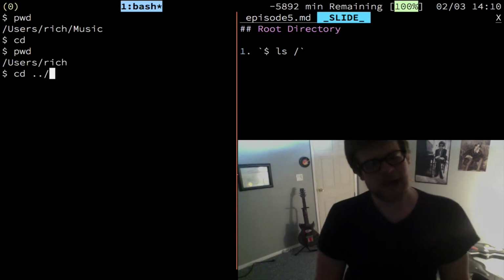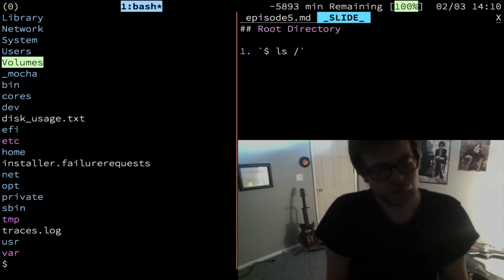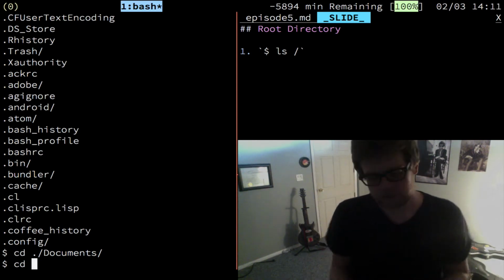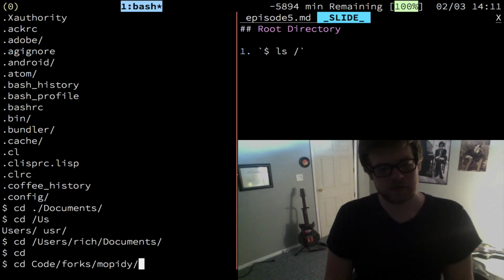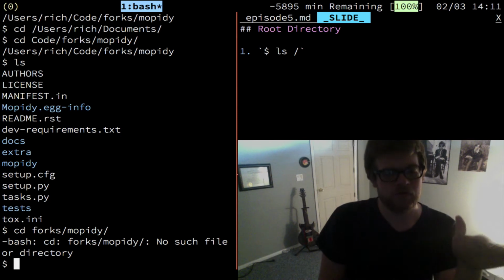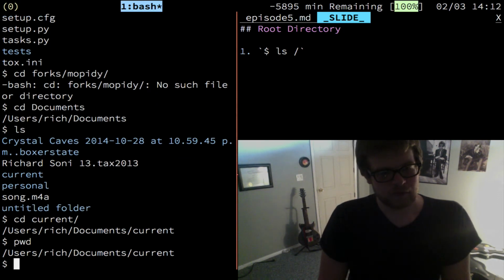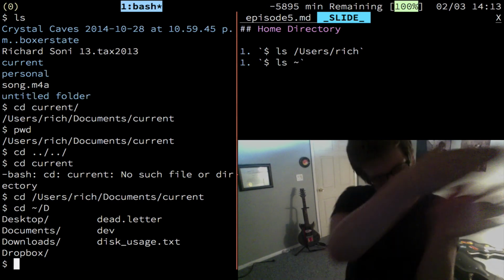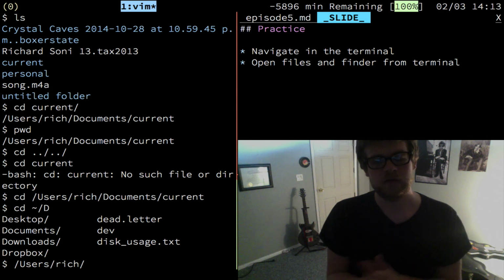Coderiffs - Good Bye Gui!!! Week 1, Episode 5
Conclusion of first wee